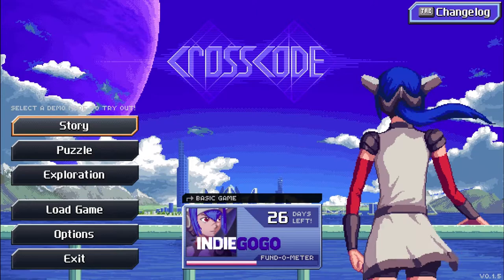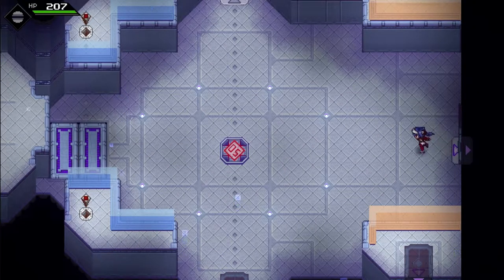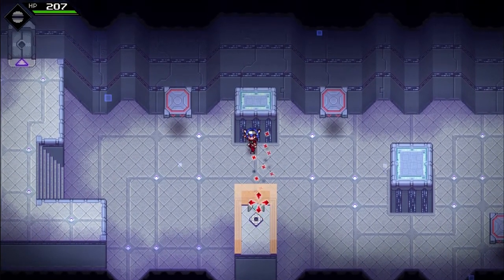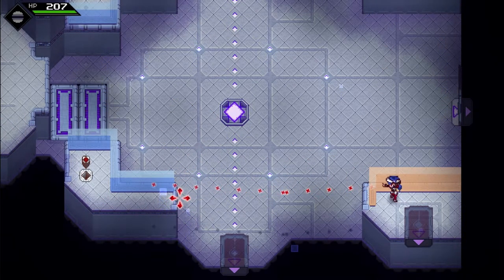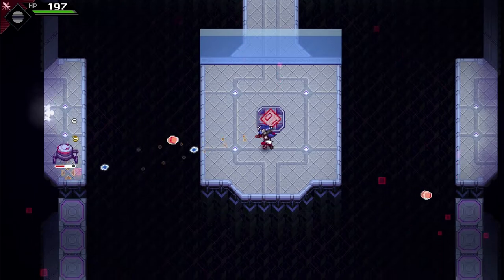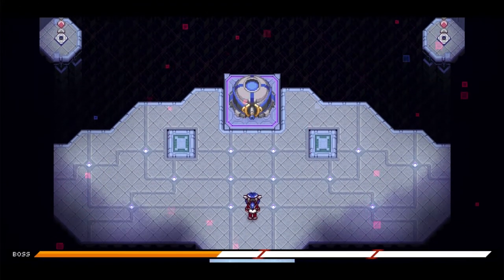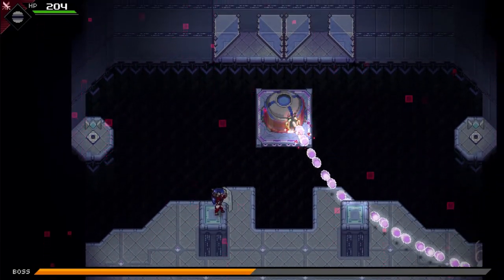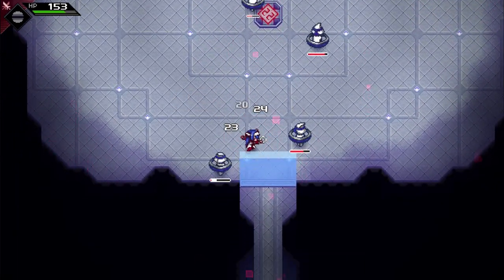CrossCode Puzzle Mode :: 2D Action Adventure RPG - IndieGoGo Quick Look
A gorgeous and super fun retro-inspired 2D Action RPG set in the distant future.

CrossCode is running an IndieGoGo campaign which ends on April 26th. If you think this game looks like something you'd want to play, please support the developers, and if you know anyone else who would be interested in it, spread the word! Help great things get made.